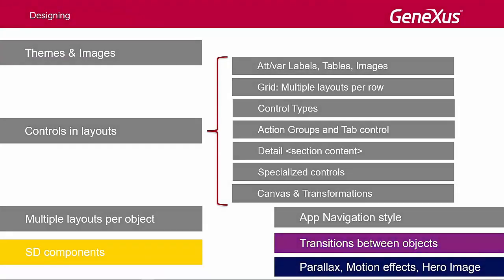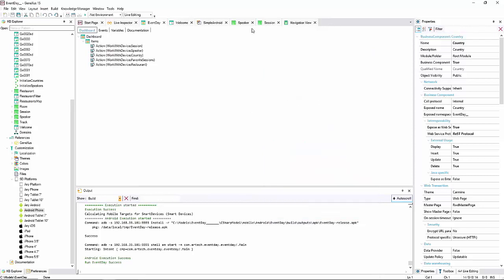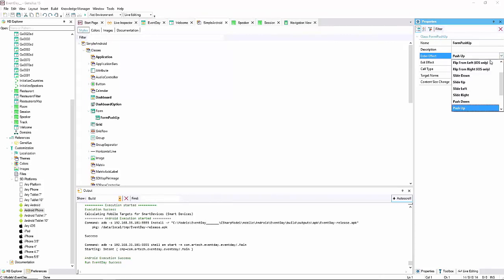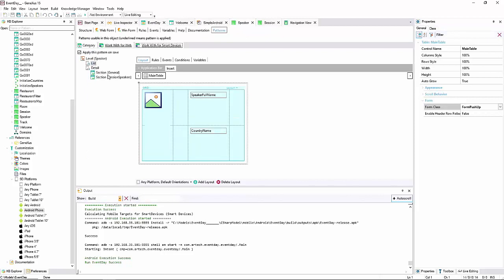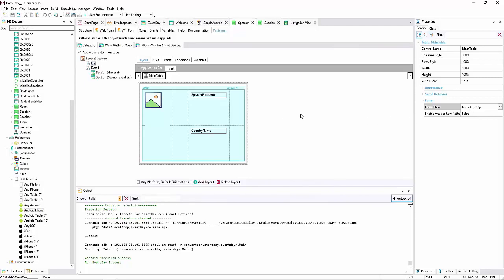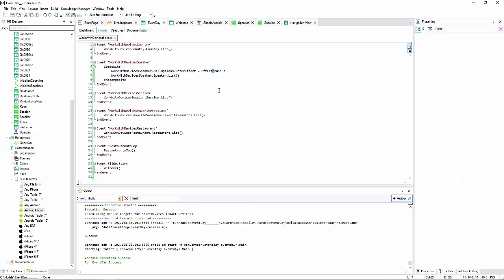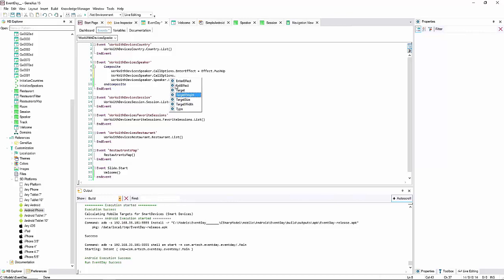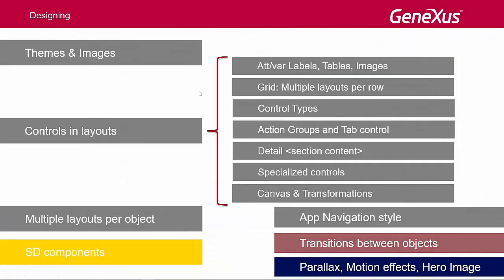Transitions between objects in a mobile application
How to achieve different transitions upon entering and exiting the screen of an object (fade, push up, push down, push left, etc.), both in design time and in runtime.